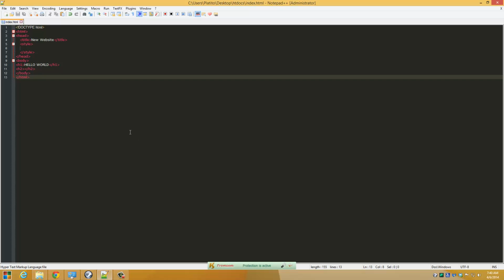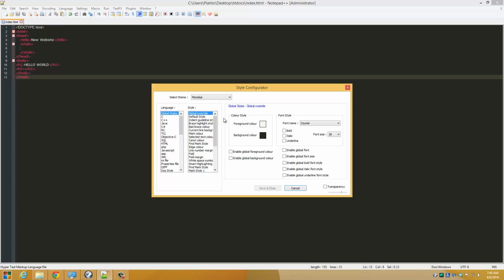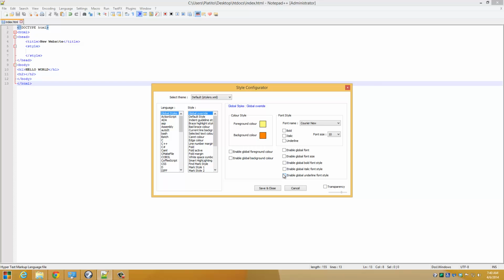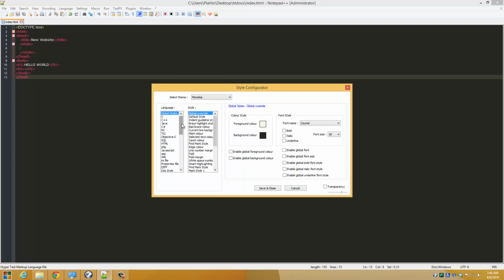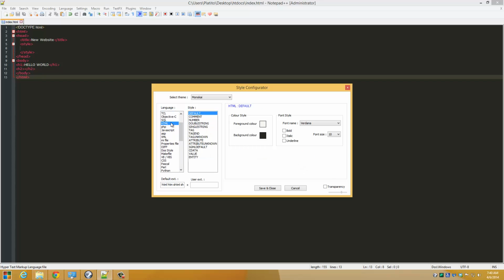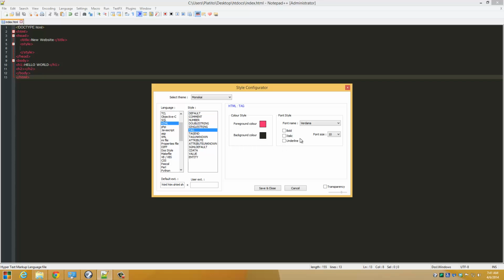Change Background and Font Style Notepad++